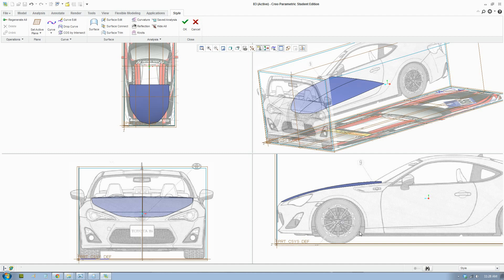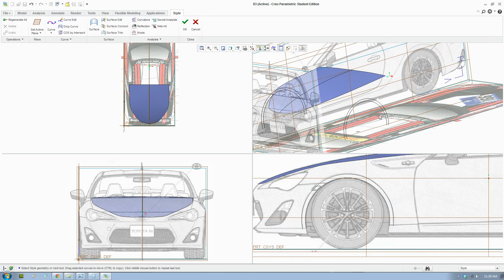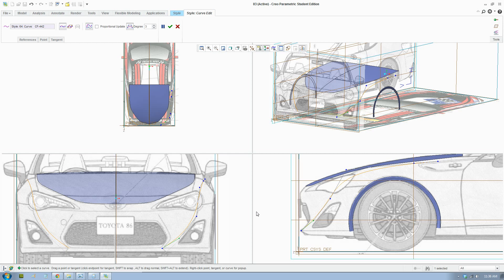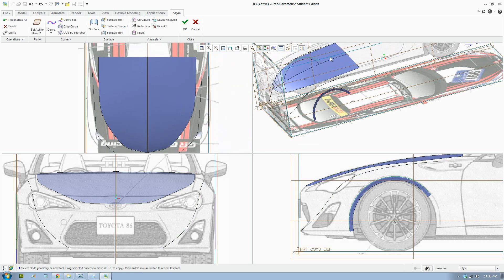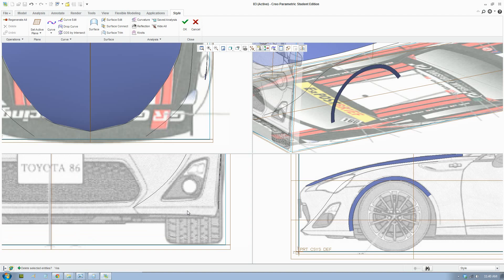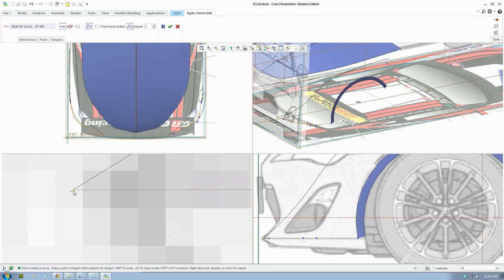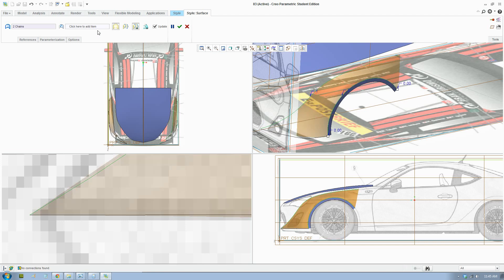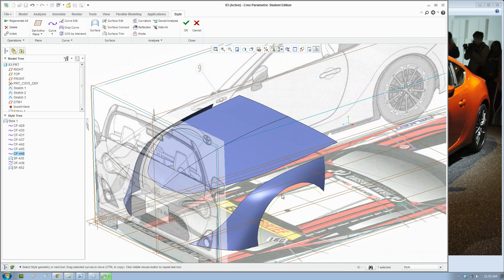Creo Tutorial - Toyota 86 Part 3 - Using Style Tool to create side panel and wheel arch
Modelling a car using style tool in Creo.